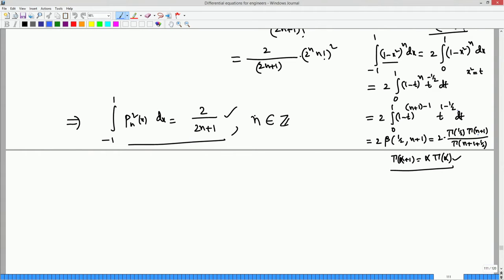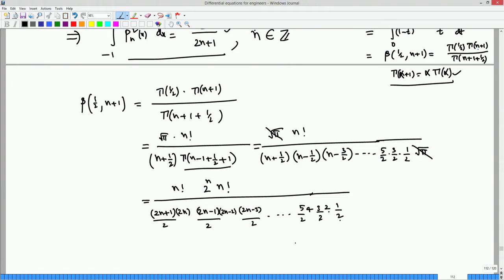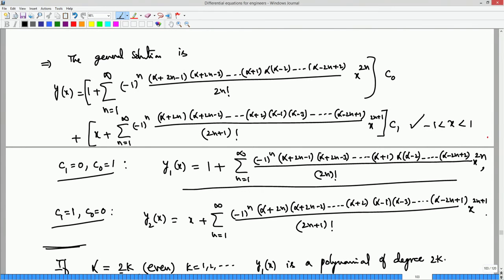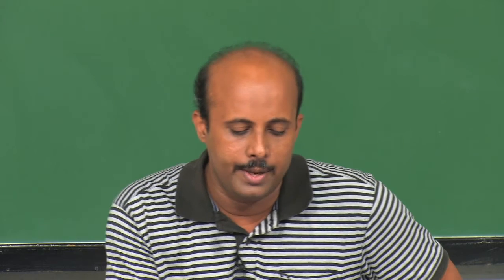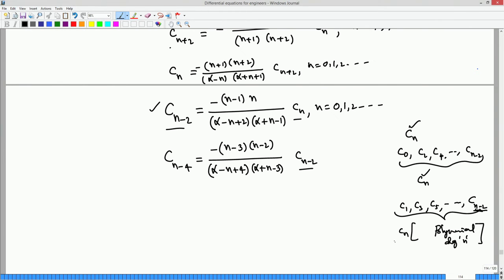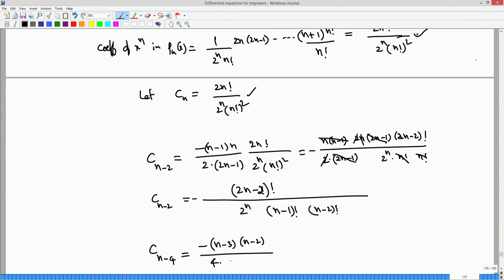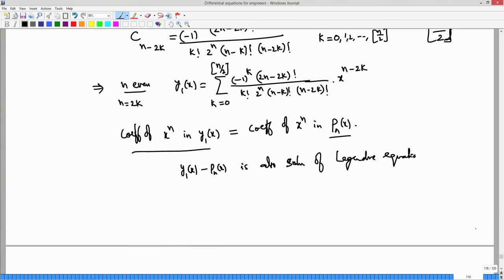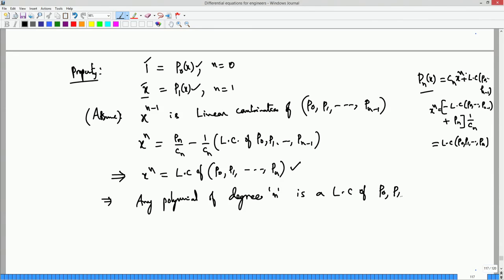Lecture 23 - Properties of Legendre Polynomials